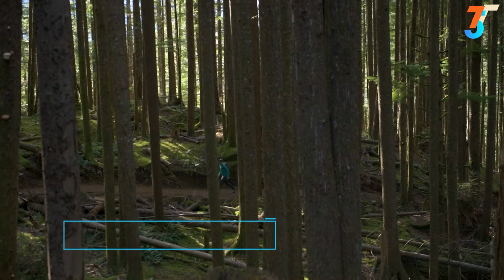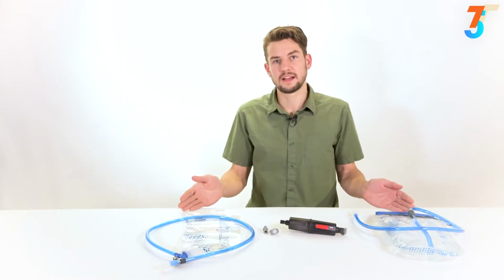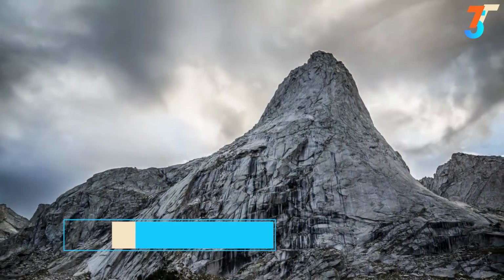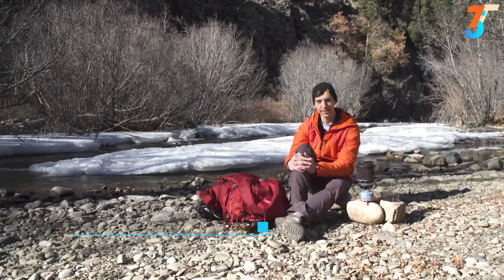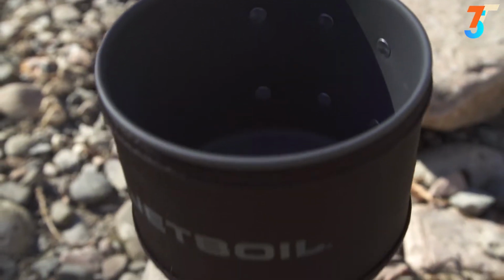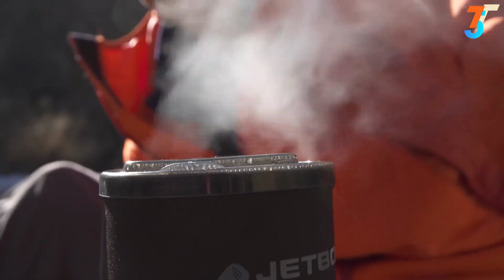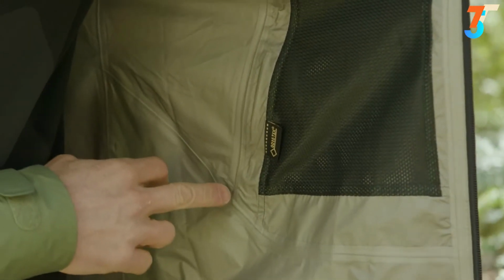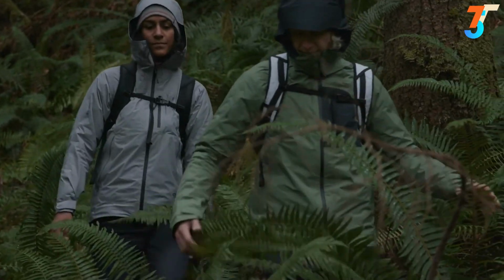Top 5 Best Backpacking Gear List | Best Backpacking Checklist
00:00  -   Intro

00:07 - Adventure Medical Kits Day Tripper Lite

01:10 - MSR Thru-Link Inline Water Filter

02:41 - Osprey Packs Aether/Ariel

04:17 - Jetboil MiniMo

05:46 - Exposure/2 PACLITE Plus Jacket